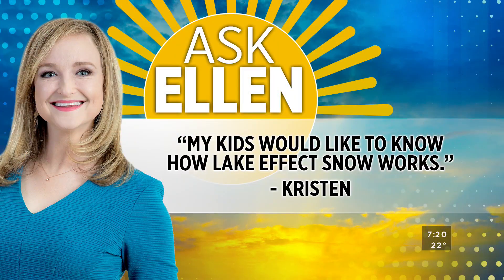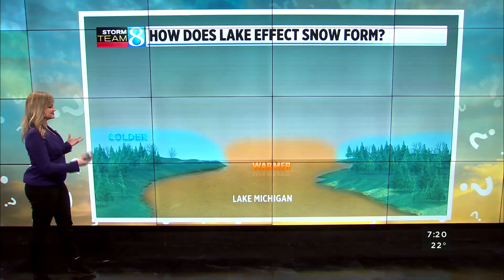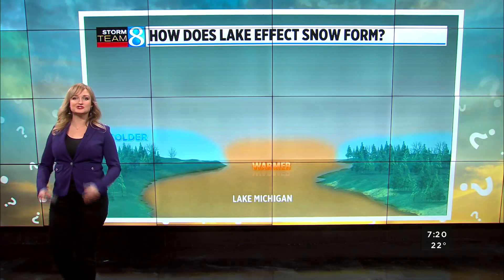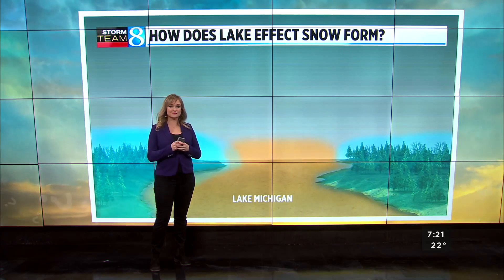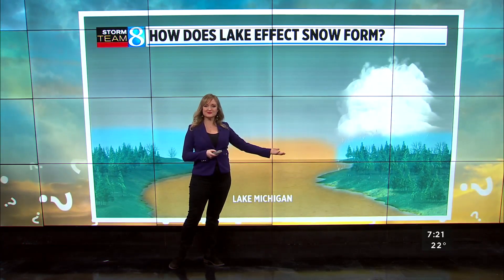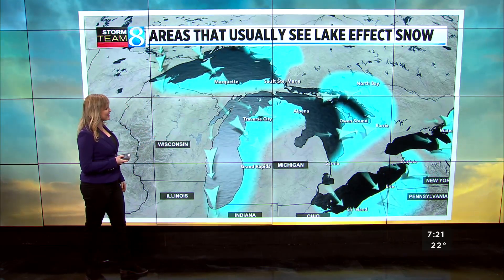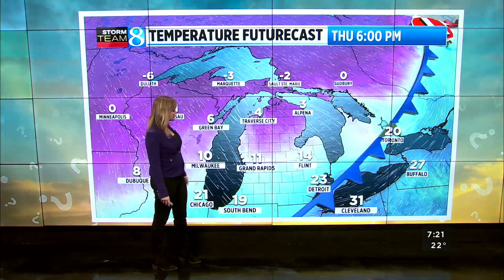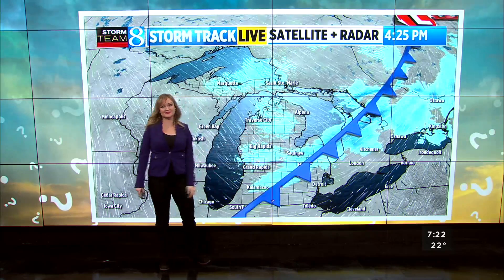Ask Ellen: How does lake effect snow form?